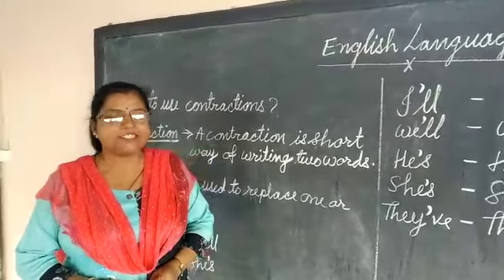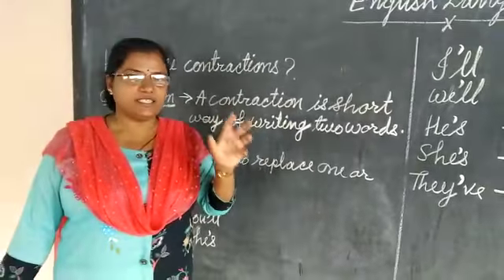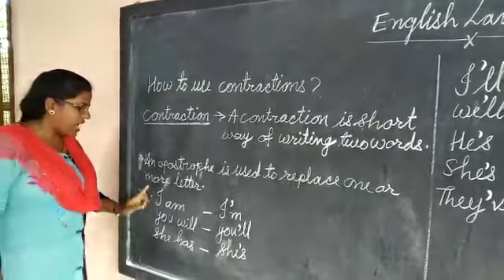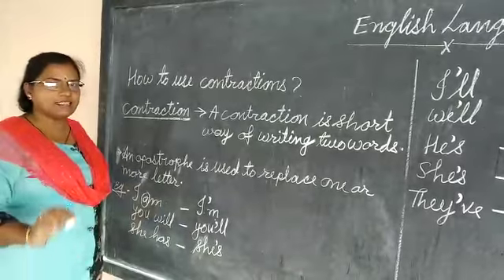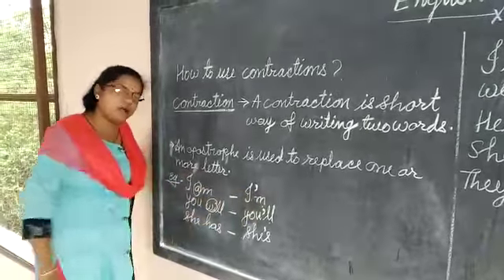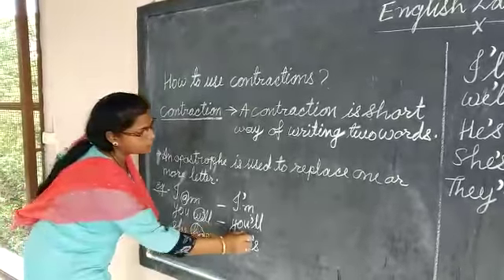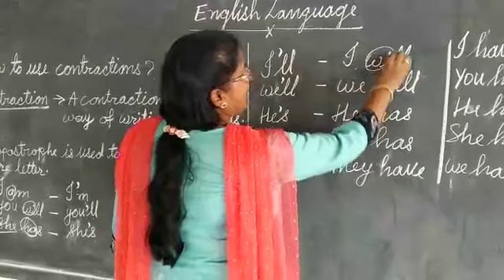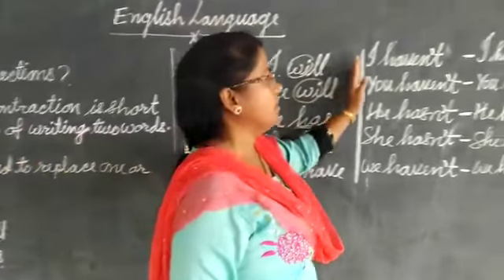Class 2 English Language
Contraction in English